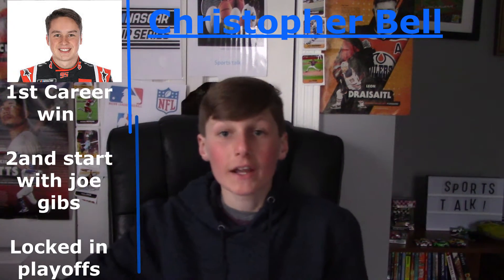You either love it or you hate it. | NASCAR Race review